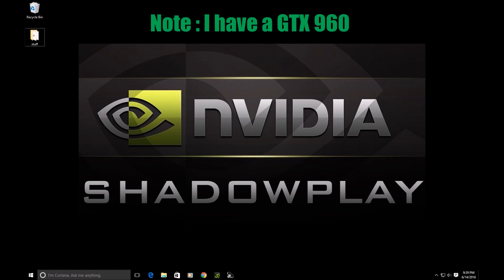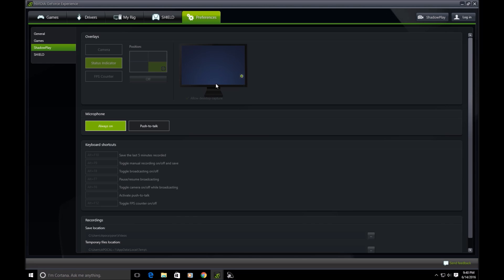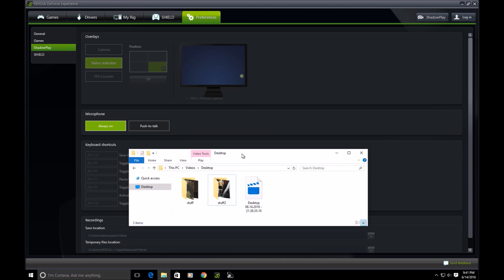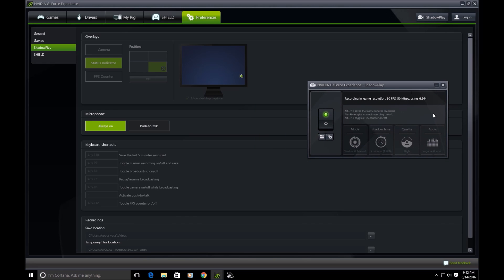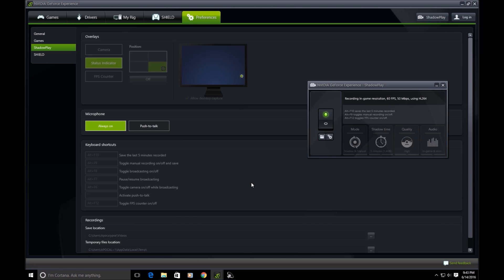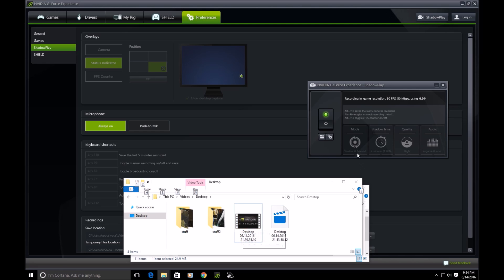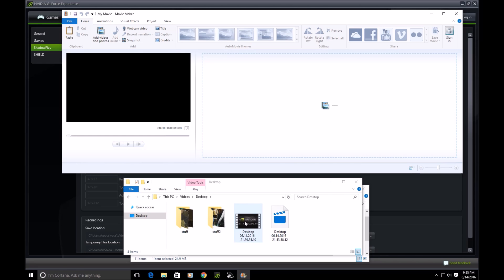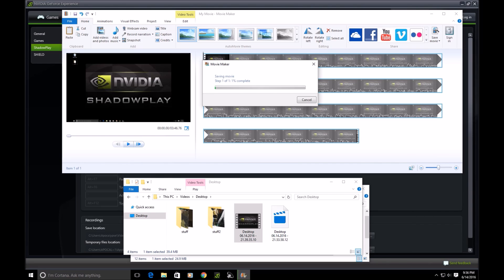Use GeForce Experience (Shadowplay) to record and Edit with Movie Maker (for Beginners)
Make a PC Desktop or Game recording AND edit, upload ready in minutes! This is a tutorial video on how to use NVIDIA GeForce Experience to record your desktop. This can be used for basic desktop recording (like when I made this video) or to record games, which I talk about in the video. It also shows quickly how to use Movie Maker to create an up-loadable video. Hope you enjoy!

Music Sountrack from Starsiege Tribes RPG:
Tribes Full Game and Tribes RPG